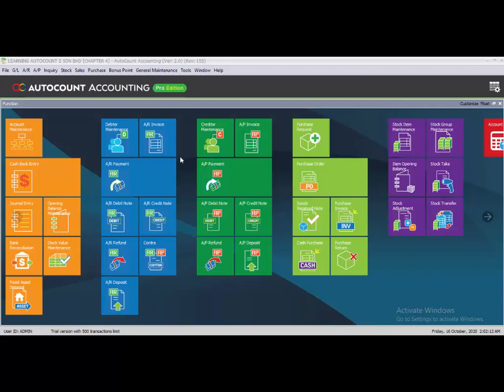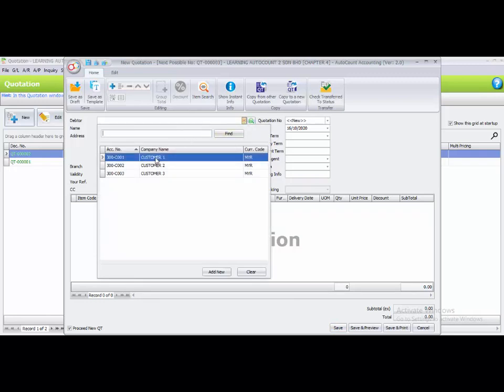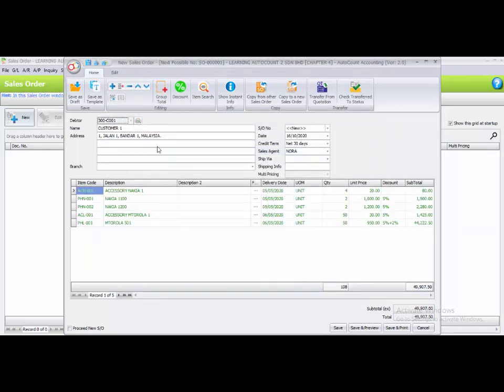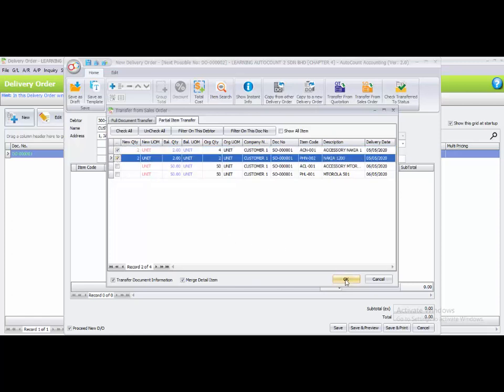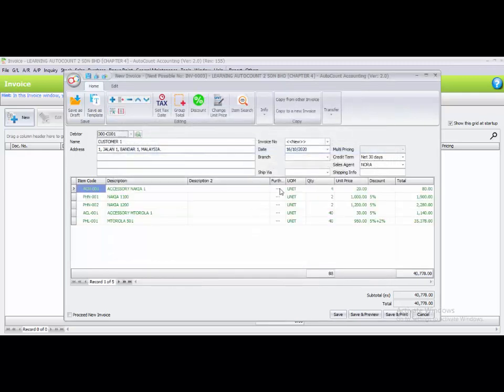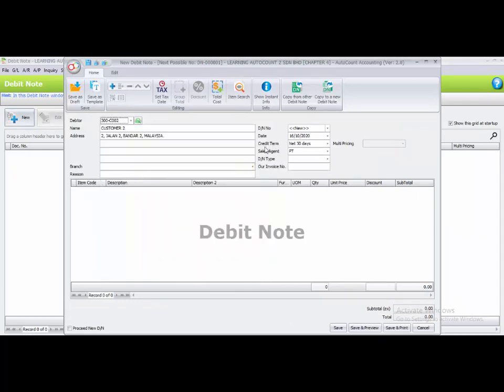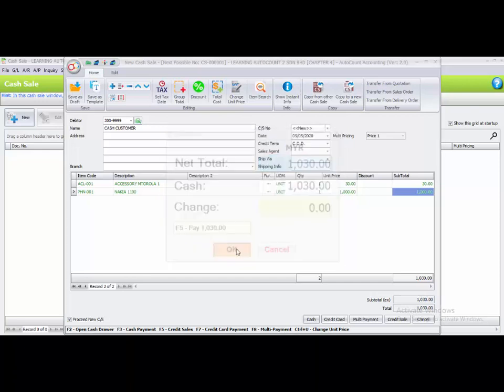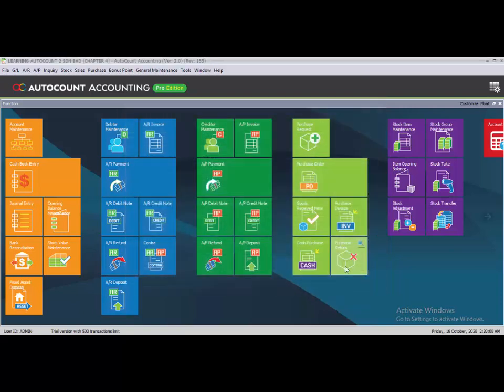AutoCount Computerised Accounting Course V2 Chapter Guide - Task 5.4, 5.5 & 5.6